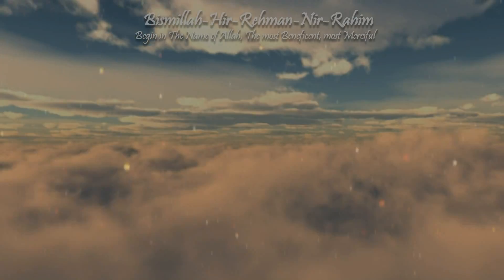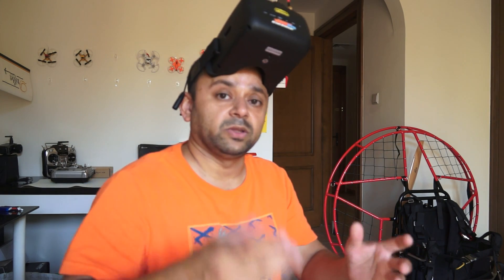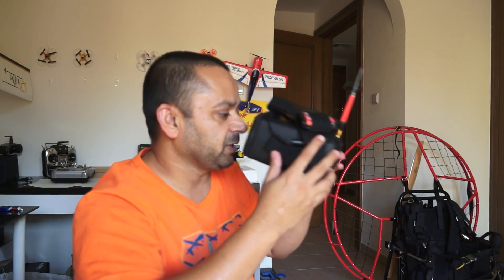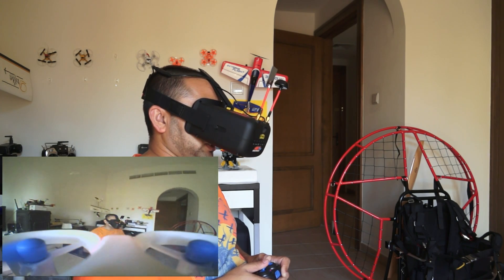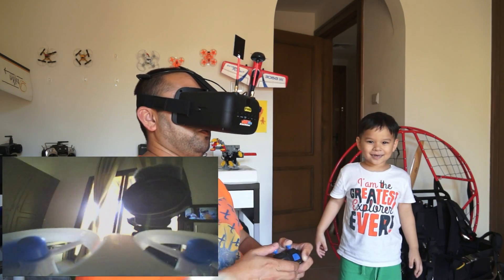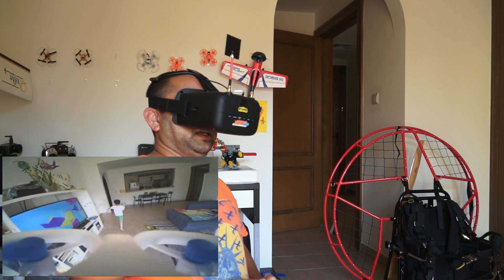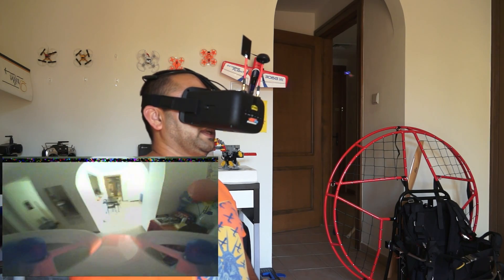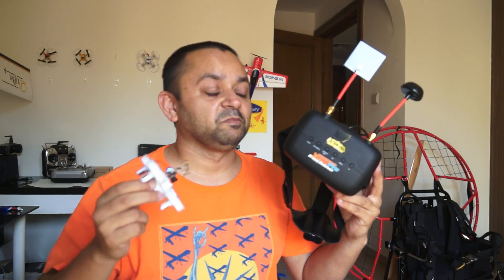FPV Whooping with Eachine E011 and Eachine VR D2 Pro Goggles